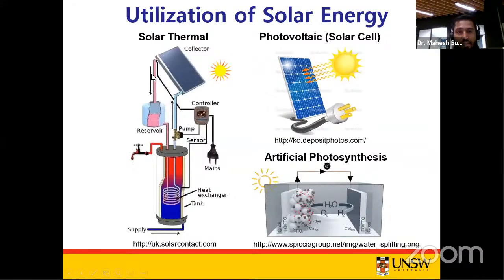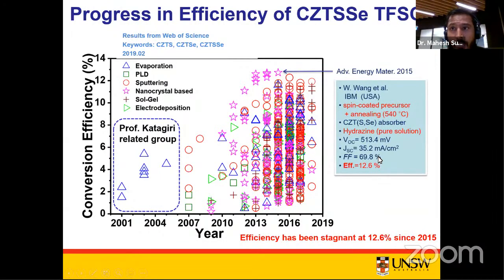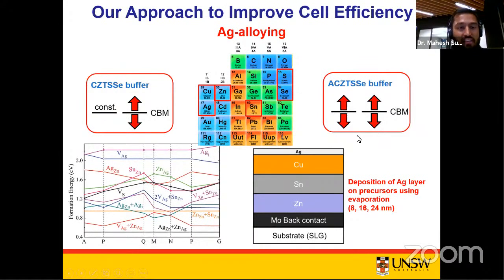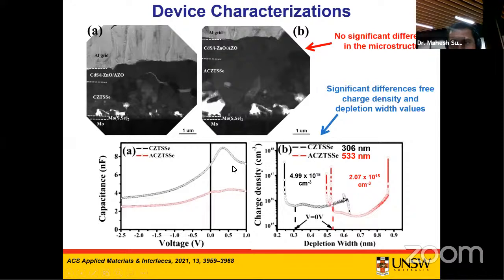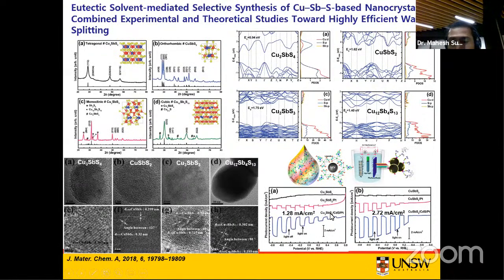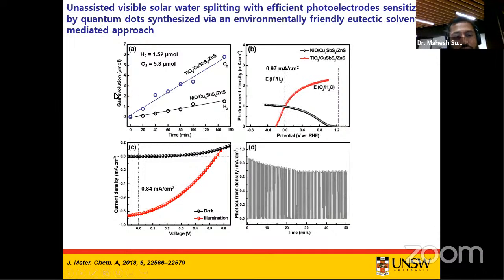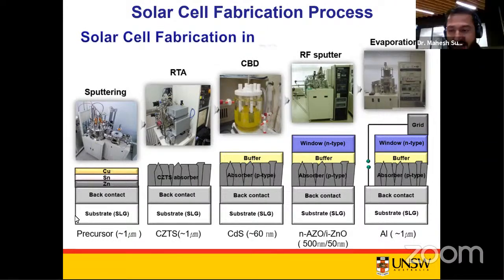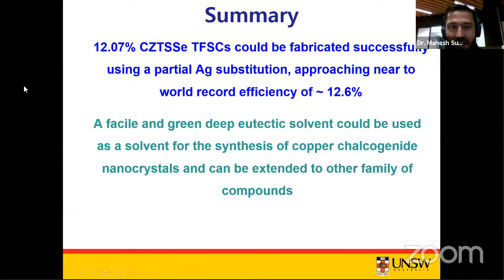eSTEM21 - 19.04.2021 - Session 2